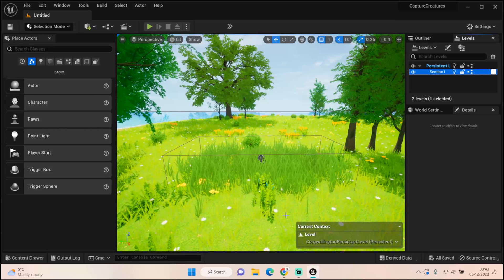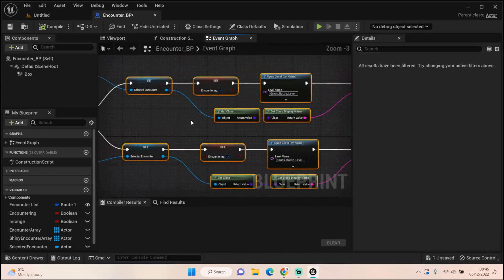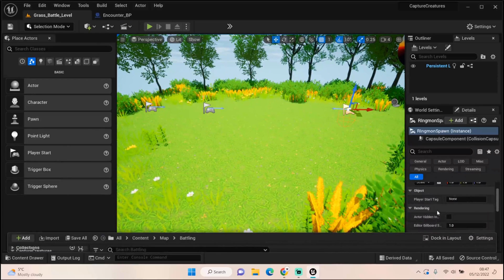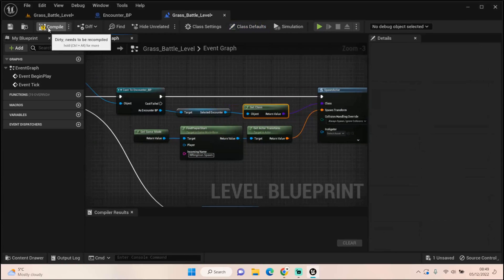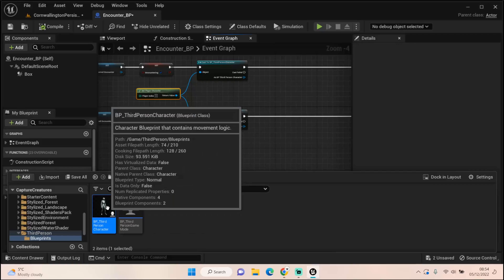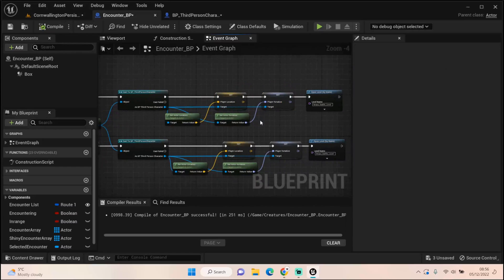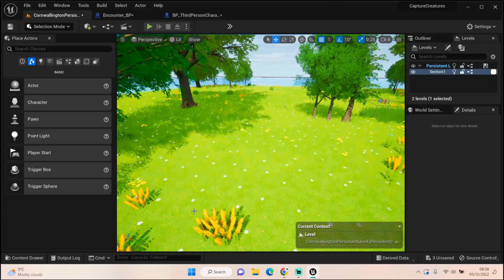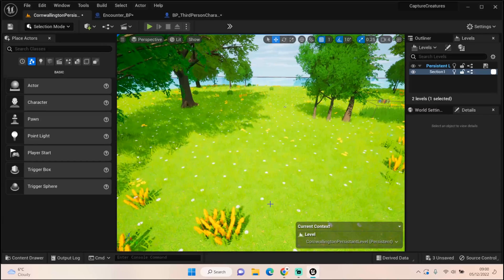Encounter Spawning Pt1 (Spawning Player) - #7 Pokémon Clone Unreal Engine 5.1 Tutorial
Now that we have a Ringmon picked to spawn. We now need to have them spawn into our battle world. First we are getting our player spawned then we will spawn our creature we want to encounter.